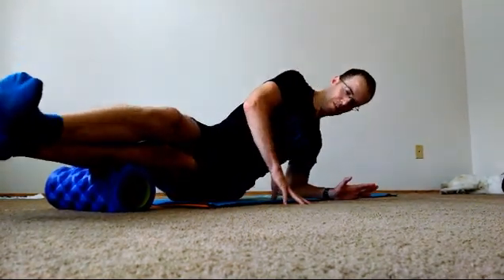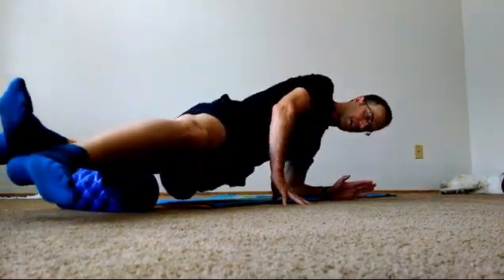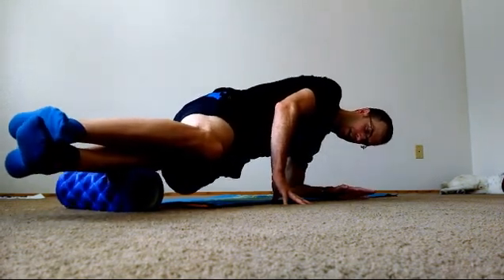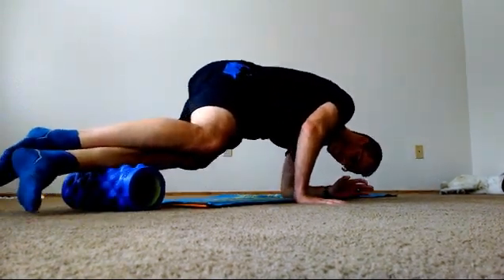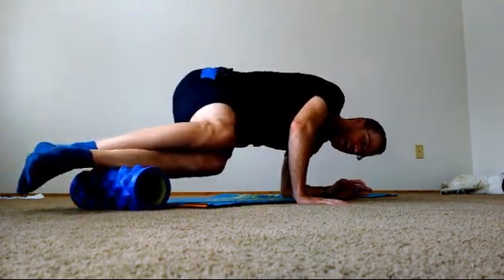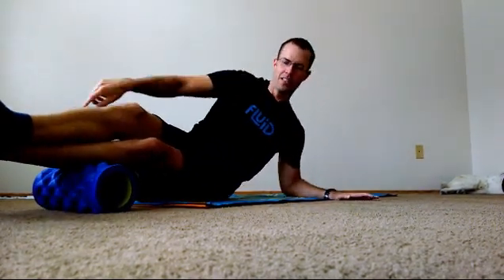Foam Roll Calves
Self-Myofascial Release (foam rolling) is a method of reducing fascial adhesions in muscle tissure.  Essentially you are giving yourself a deep tissue massage to make the muscle more supple and making yourself less prone to injury.